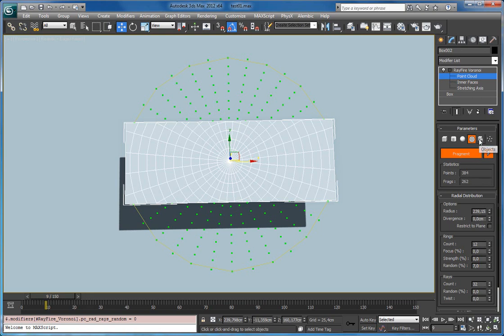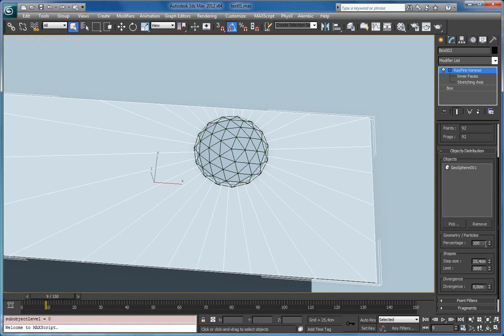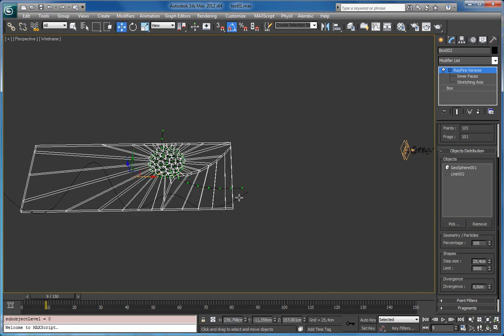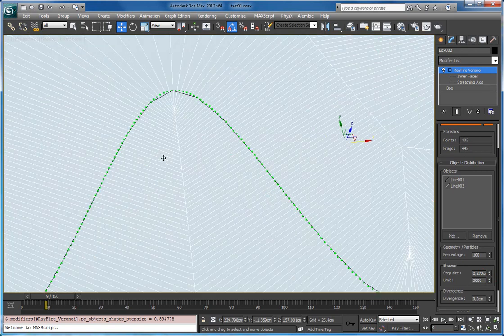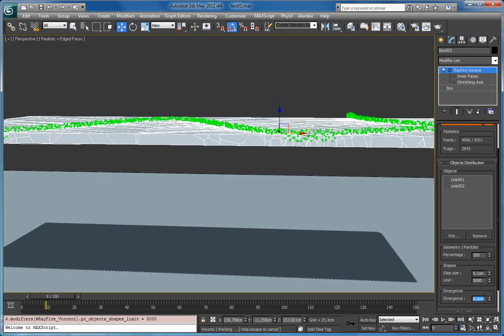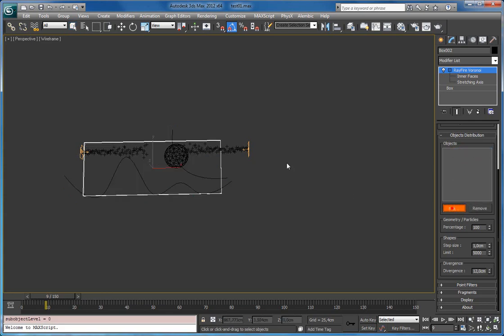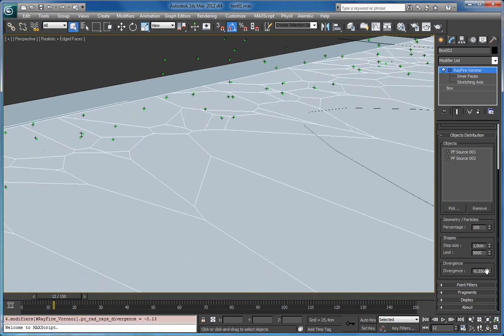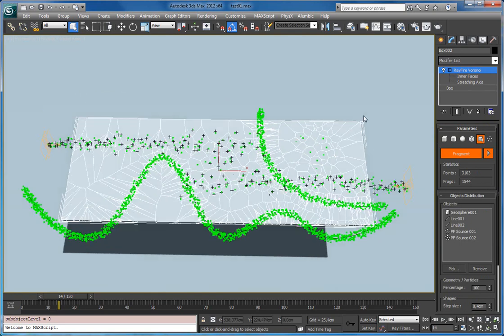RayFire Voronoi - PC Types pt.2 - Objects Point Cloud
This video shows how to use Objects Point Cloud Type in Voronoi modifier in RayFire 1.64. Using Objects Point Cloud you can use multiple Geometry, Shapes and particles Systems as point cloud generators all at once.